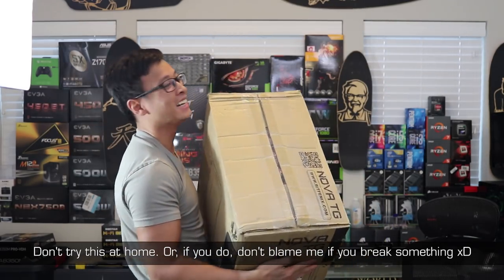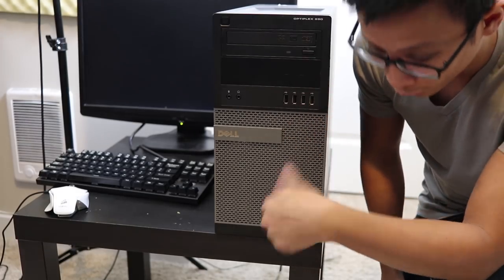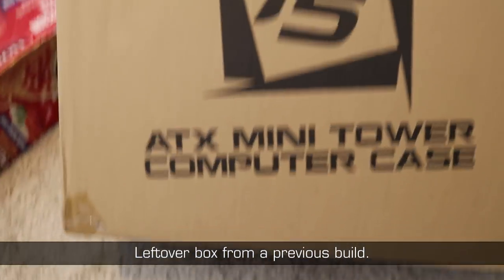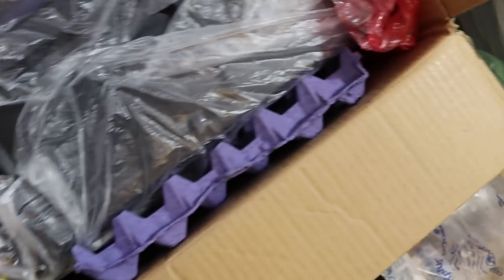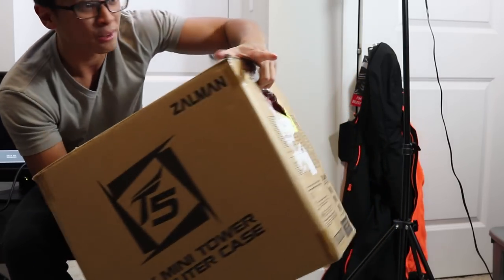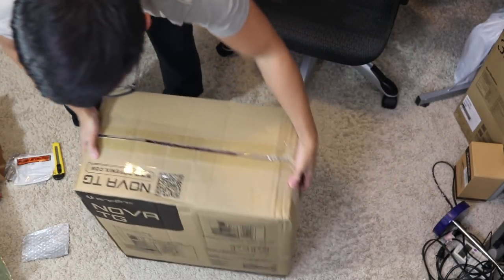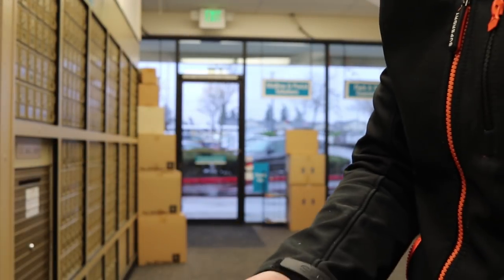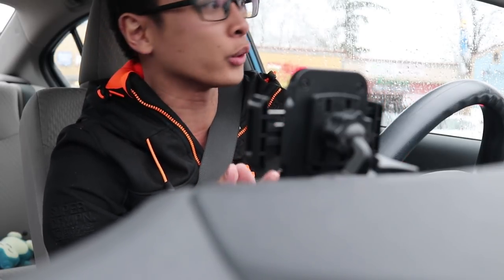How to Safely Ship a Fully Assembled PC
Shipping individual PC components isn't too bad, but more precaution needs to be taken when shipping an entire pre-assembled PC. In this video I show the steps I took to pack and ship my latest giveaway prize across the US. Do note that not all PCs are the same and the level of precaution taken will depend on what you are shipping. More tempered glass and delicate components = more packing material and layers of protection, and in some cases partial dissasembly.

Mailing Address:
Danny Le